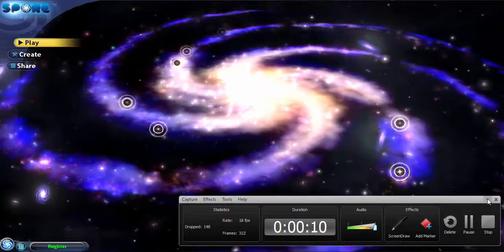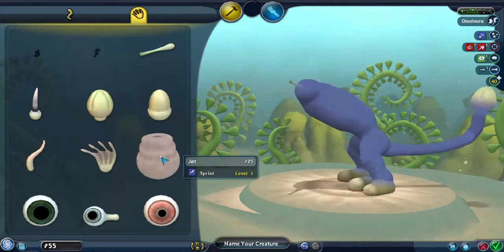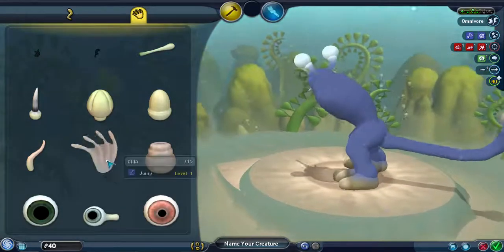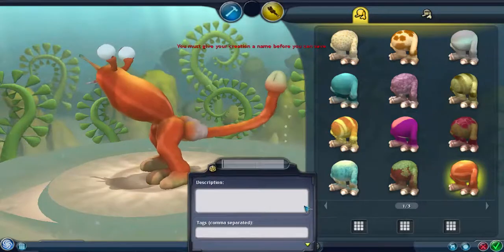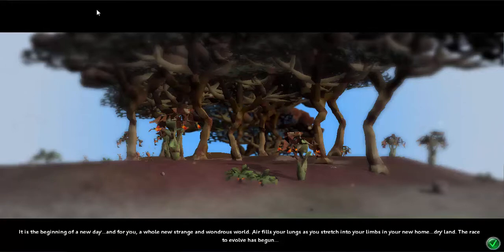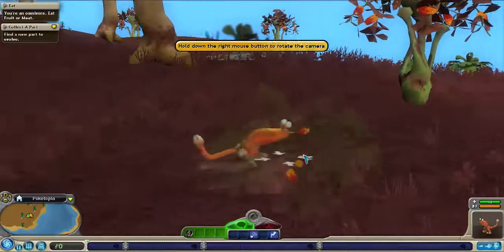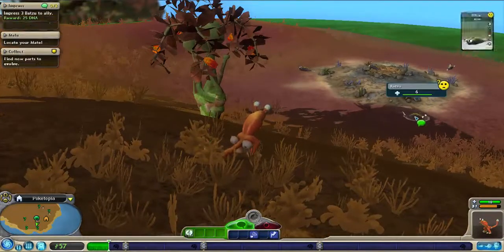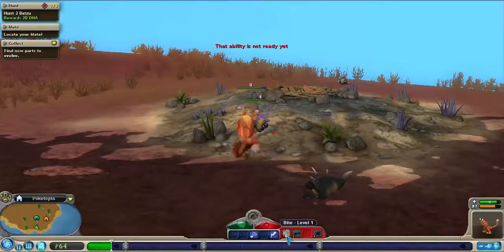Spore: #1- Screw the cell stage!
How is it going poke 'mans'... haha.. uh just kidding -_-
Hope you enjoy the vid and please be sure to share this with your friends through anything as your support means alot :)